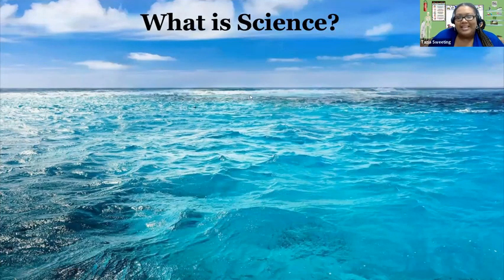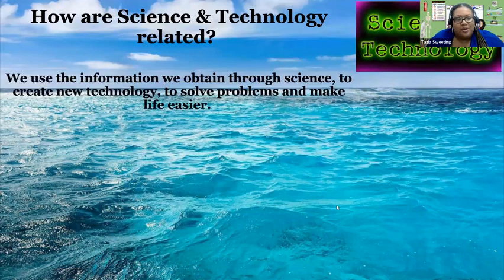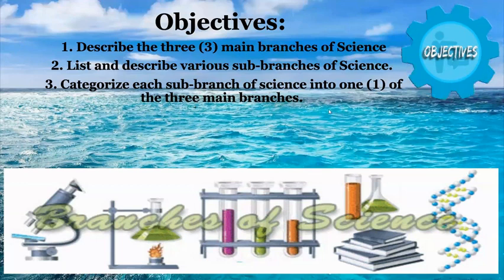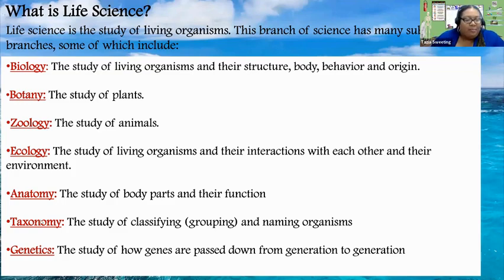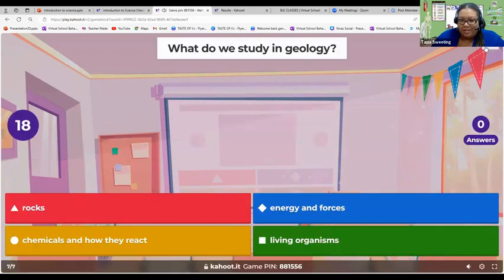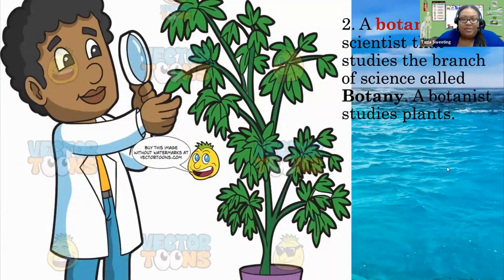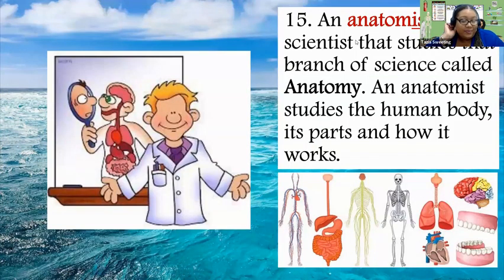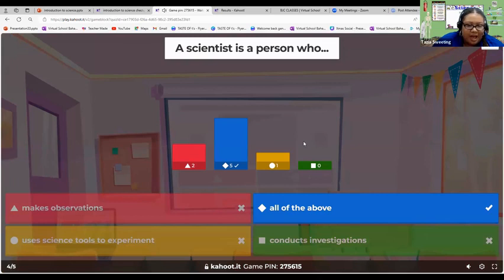Review: What is Science